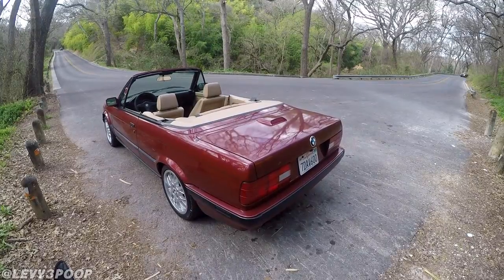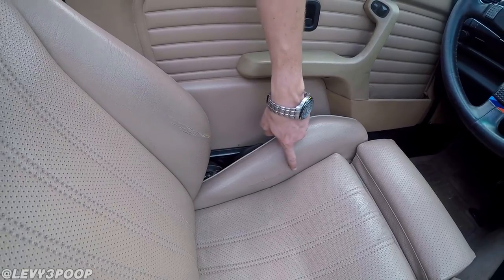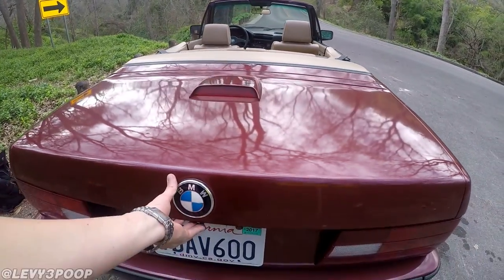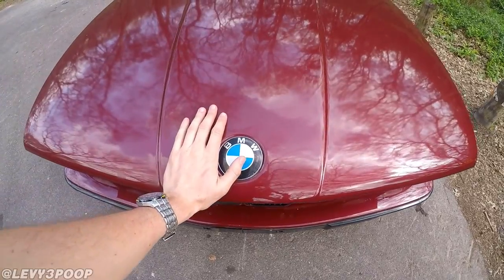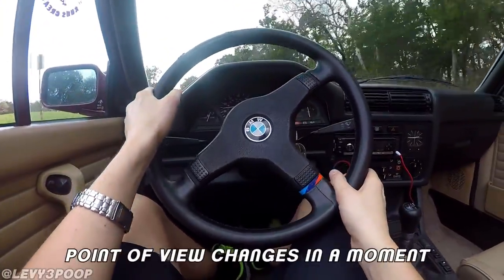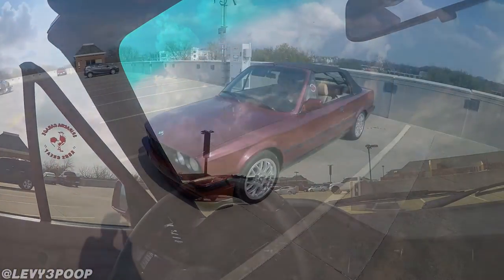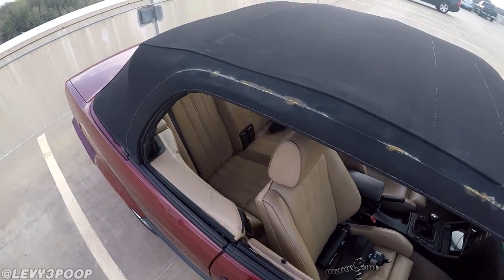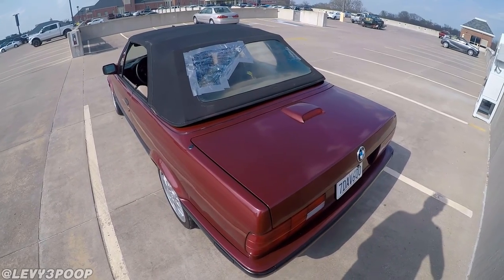Meet Ruby, My 1991 BMW E30 318i Convertible :)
Hello everybody, and WELCOME to my NEW CAR! Her name is Ruby, and she is an E30 1991 BMW 318i Convertible. She is beautiful, but she does need a bit of love here and there, and I am going to be making a new video series about Ruby. Everything from fixing her, to upgrading her, to changing parts on her, and just driving her and loving her.

I've been posting her a ton on my Instagram @Levy3Poop where you can get flooded with images of her as well as little videos here and there. ENJOY!